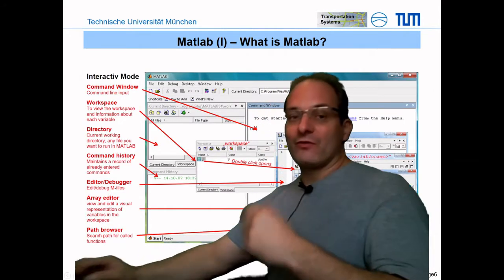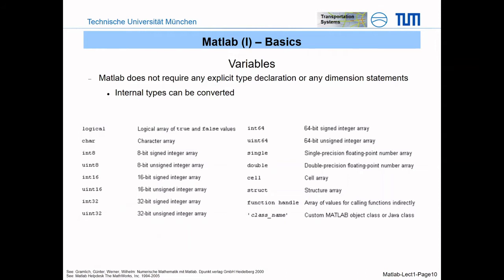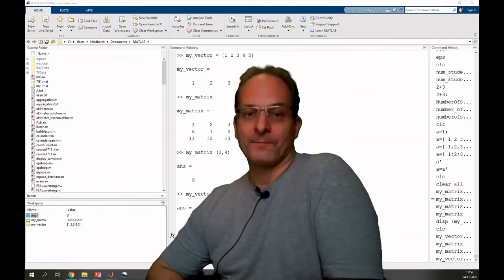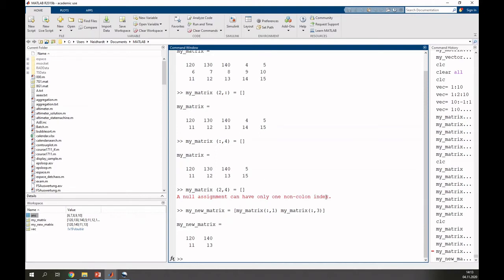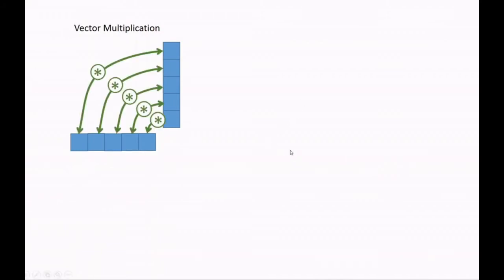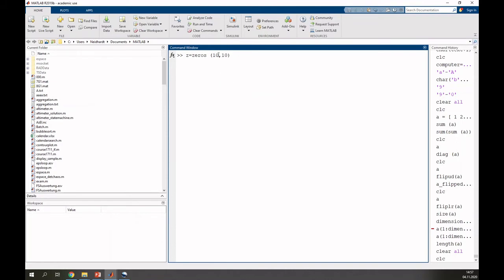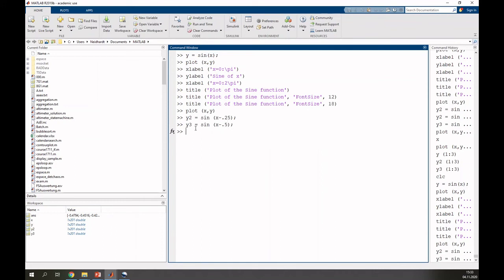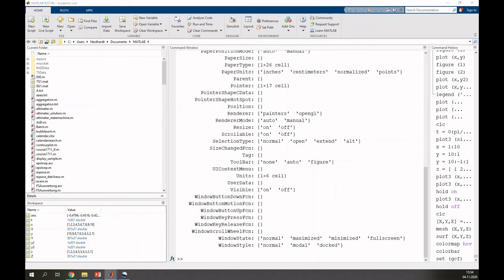TS - Lesson 1: Interactive use of Matlab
This video explains the basics to use Matlab interactively and to get in touch with the development environment. It explains what Matlab is, shows how to use matrixes and operations respectively selections with them and explains some functions which are already offered by Matlab to do some basic calculations. A short excursion shows functions for the descriptive statistics while the lesson ends with an overview of possible graphical output plots on the basis of data sets.